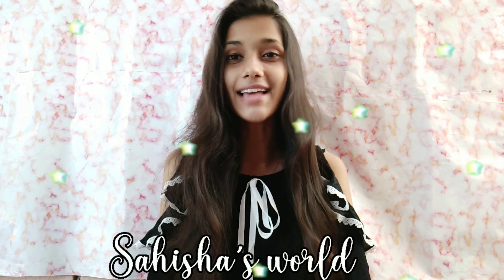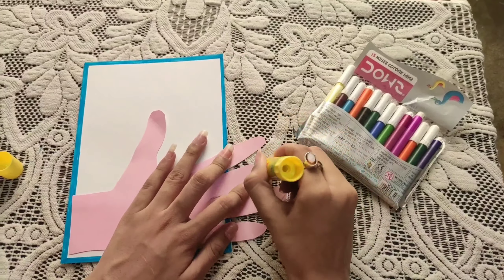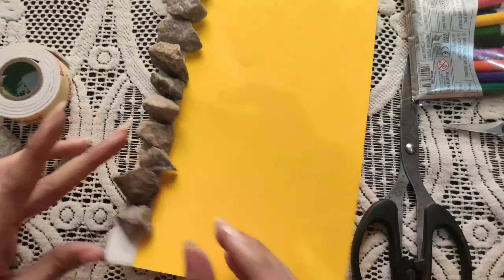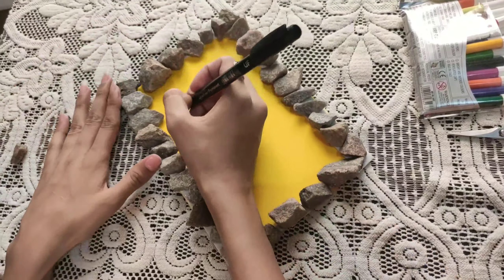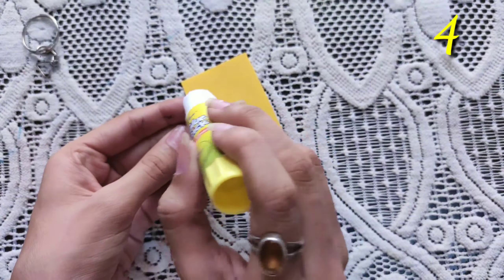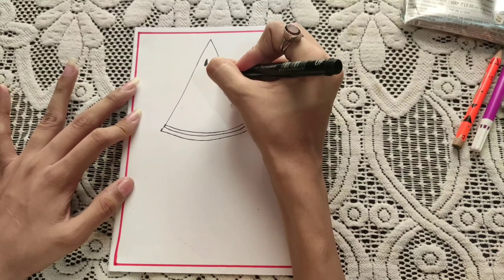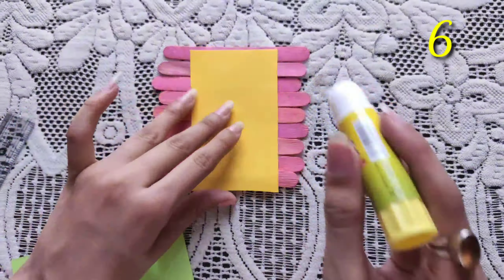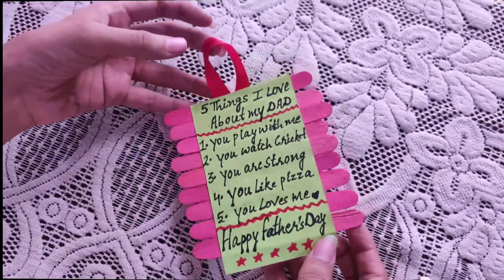6Easy Father's Day Diy and Cards|| *Unique and Easy*2020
6Easy Father's Day Diy and Cards.